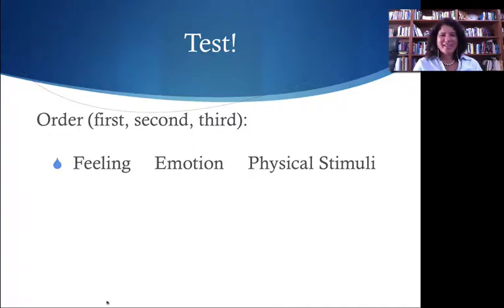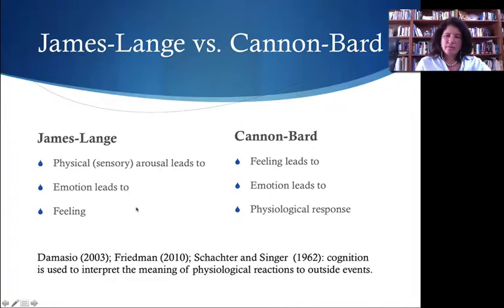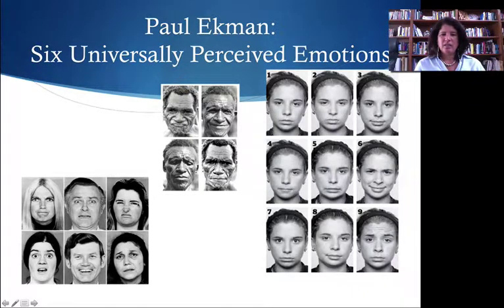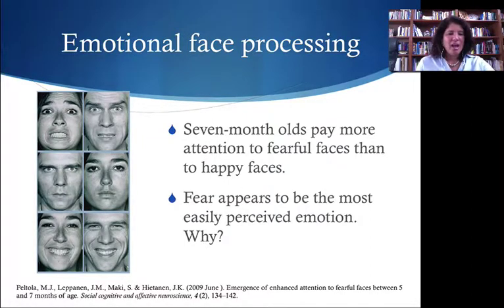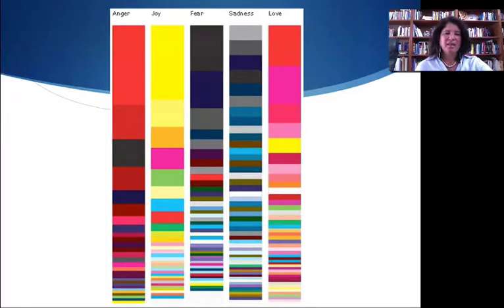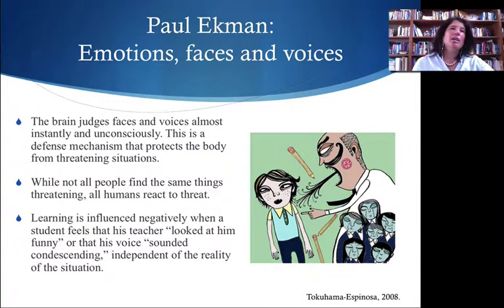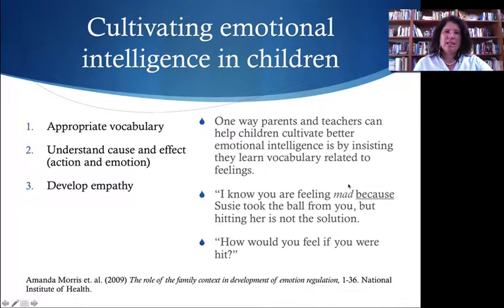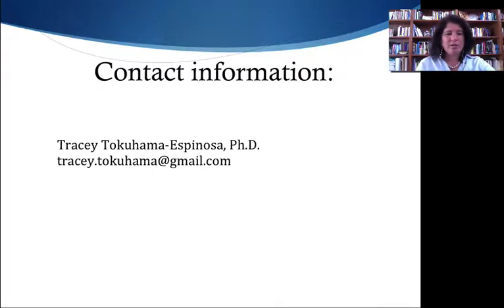Emotions. Part 2 by Tracey Tokuhama-Espinosa, Ph.D.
Emotions. Part 2 by Tracey Tokuhama-Espinosa, Ph.D., Professor at Harvard University, Extension School, and Director of Conexiones The Learning Sciences Platform